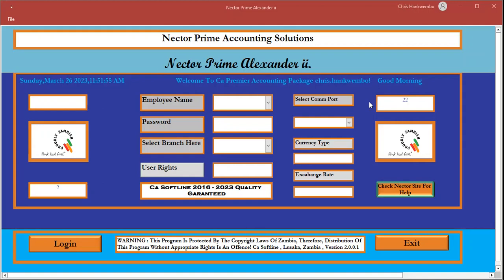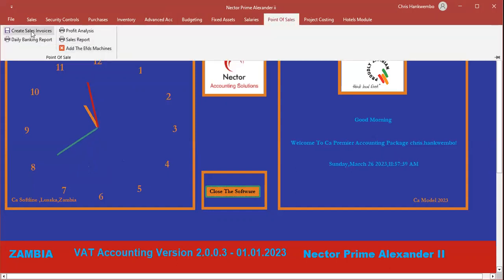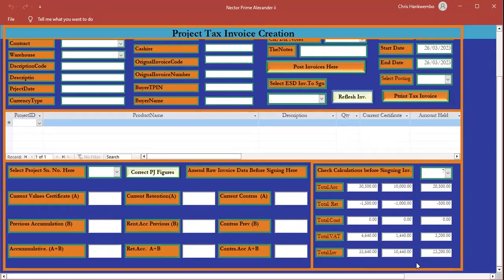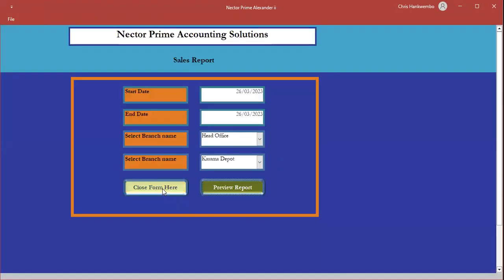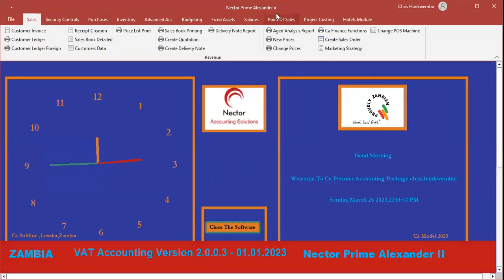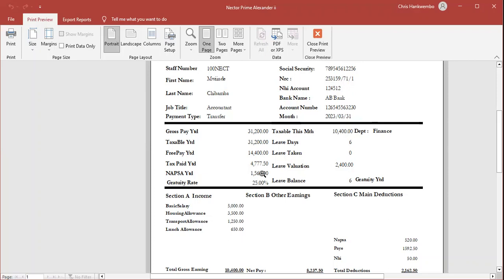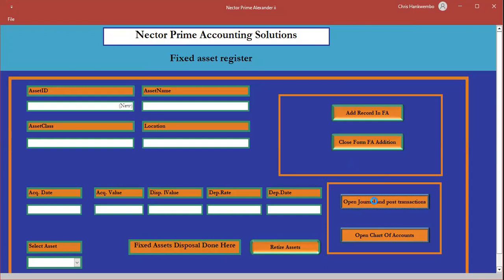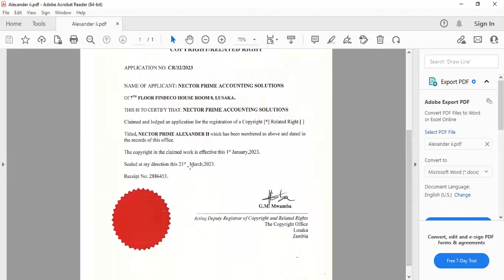Official Introduction of Alexander II Cloud Computing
This video was created to introduce Alexander ii to our clients cloud computing